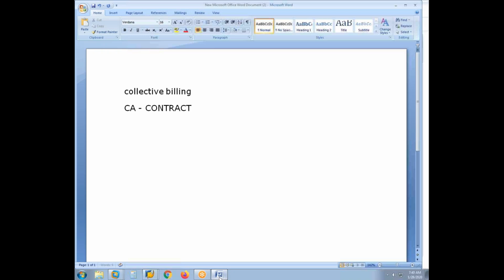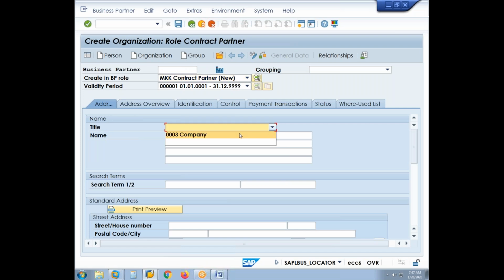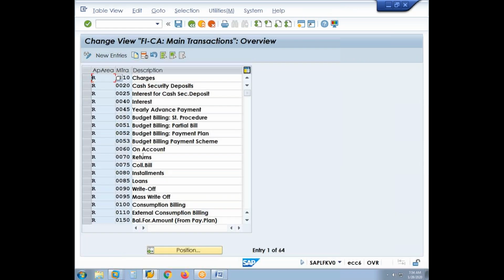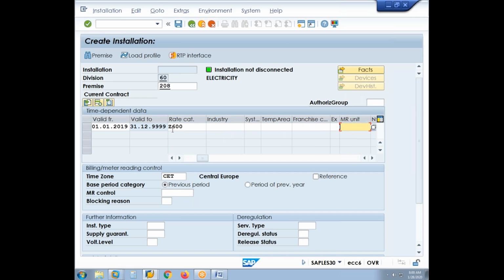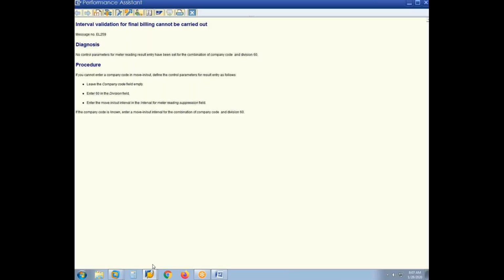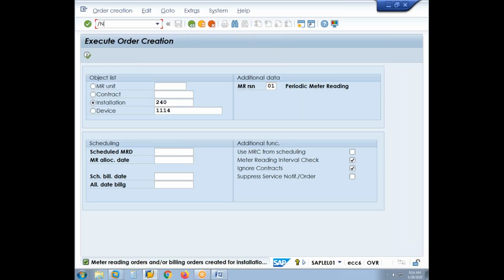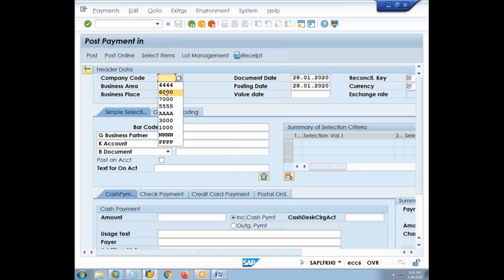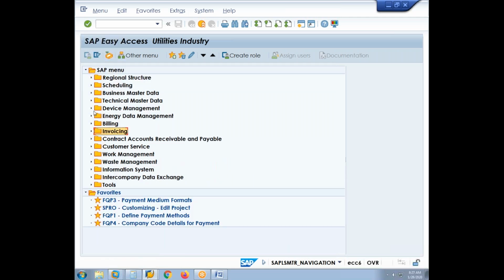13 March 2026 session 35